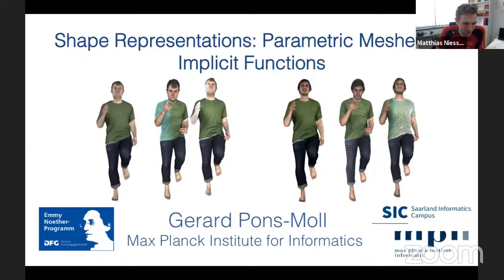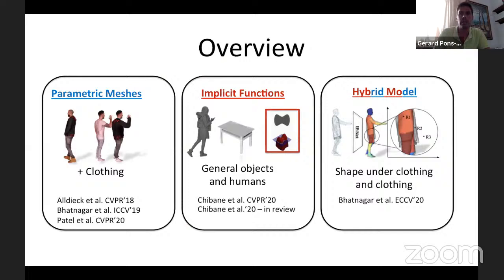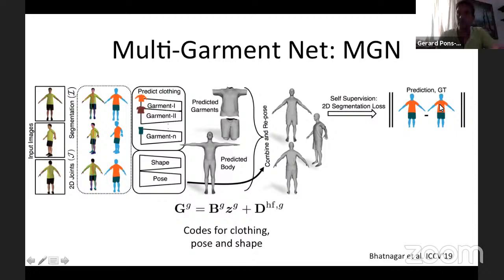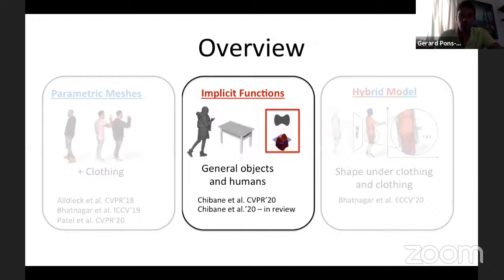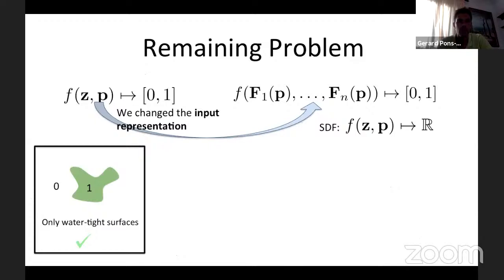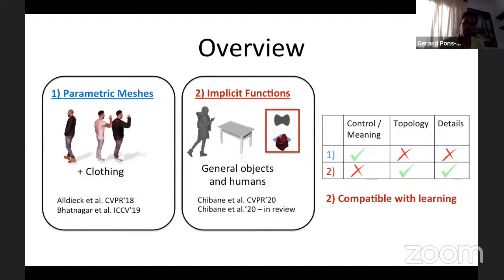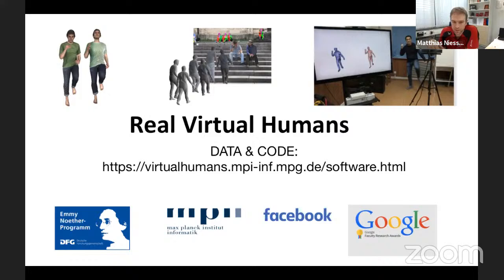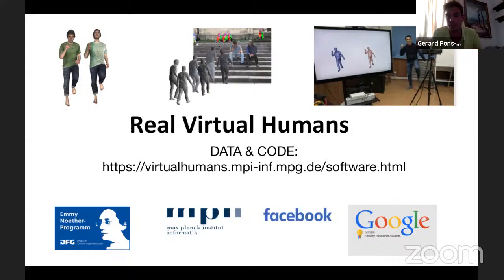TUM AI Lecture Series - Shape Reps: Parametric Meshes vs Implicit Functions (Gerard Pons-Moll)